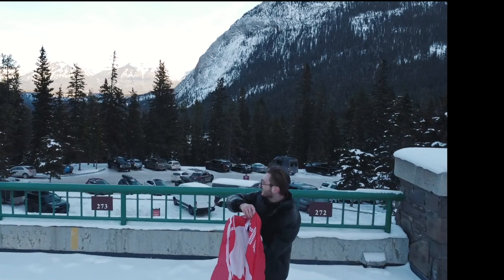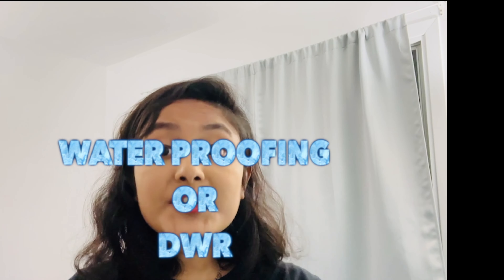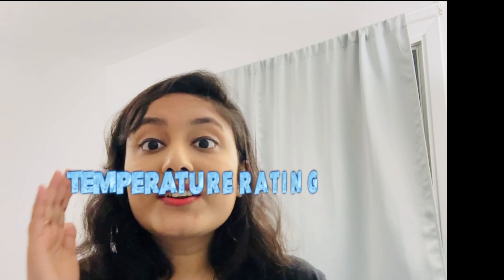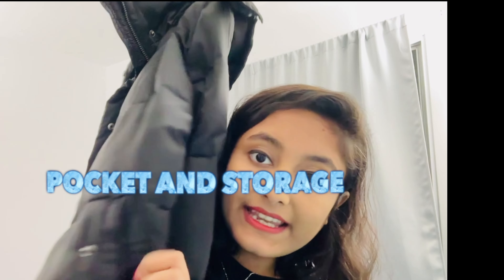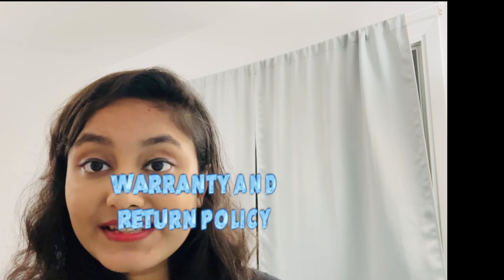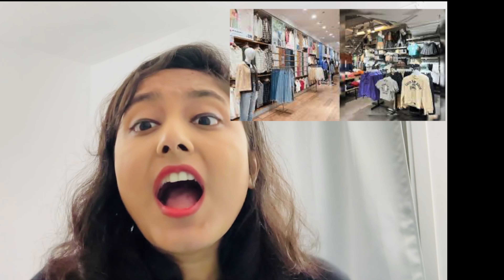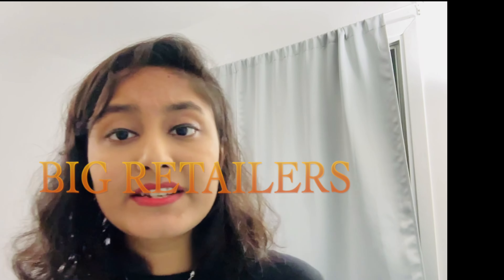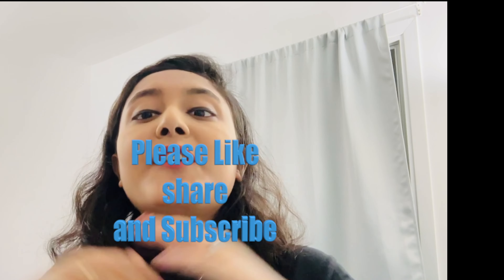Ultimate Winter Jacket Buying Guide: Stay Warm, Stylish, and Budget-Savvy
Discover the ultimate guide to buying the perfect winter jacket! Learn key criteria to evaluate winter jackets, from insulation and waterproofing to fit and comfort. Explore shopping tips and tricks, including discounted options and where to find quality jackets without breaking the bank. Stay cozy and stylish while conquering the cold with our expert advice. 🧥❄️🛒